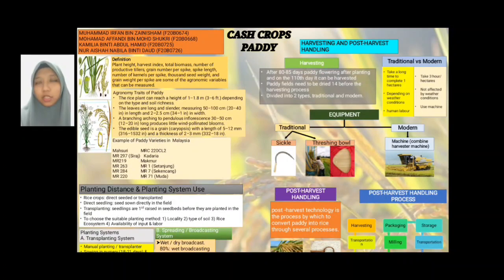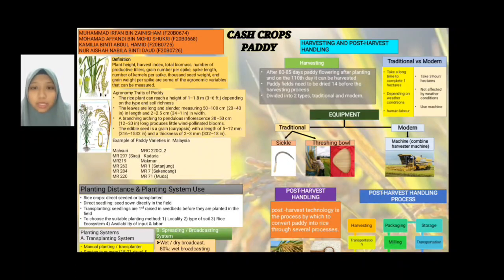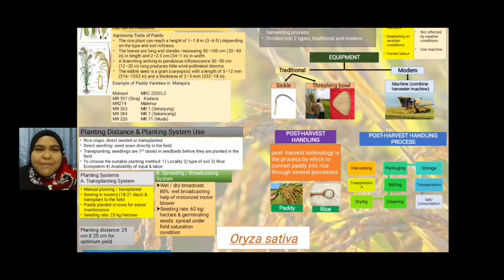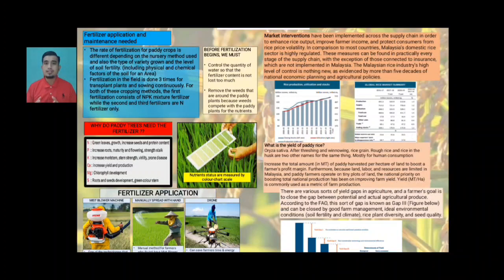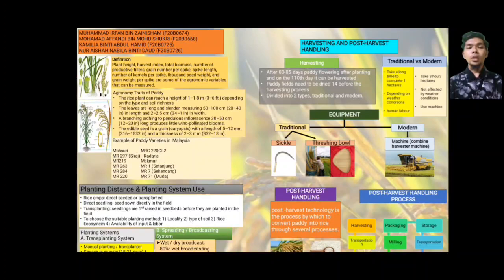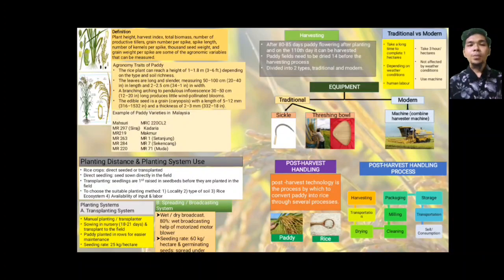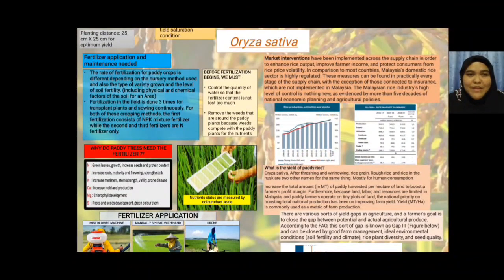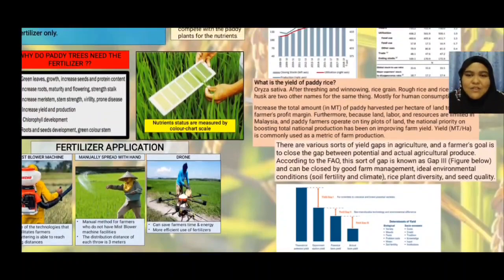ORYZA SATIVA GROUP PRESENTATION (GROUP 6)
FPT2084 BIOLOGY OF ECONOMIC CROPS
MUHAMMAD IRFAN BIN ZAINISHAM (F20B0674)
MOHAMAD AFFANDI BIN MOHD SHUKRI (F20B0668)
KAMILIA BINTI ABDUL HAMID (F20B0725)
NUR AISHAH NABILA BINTI DAUD (F20B0726)